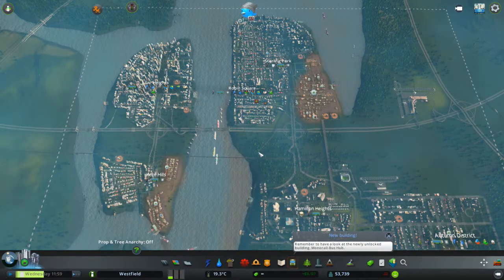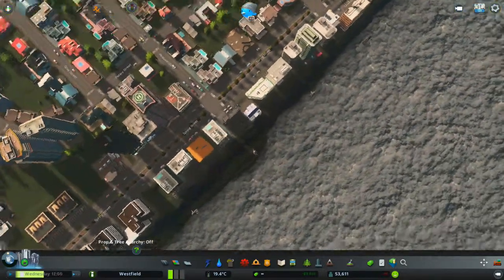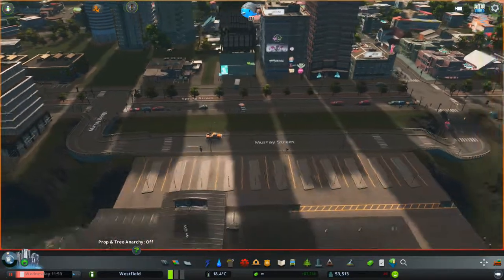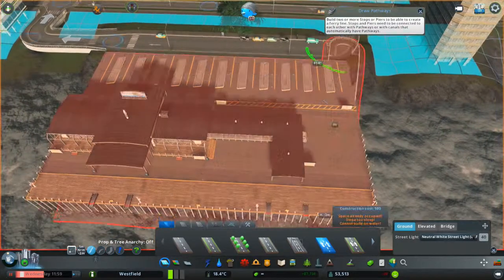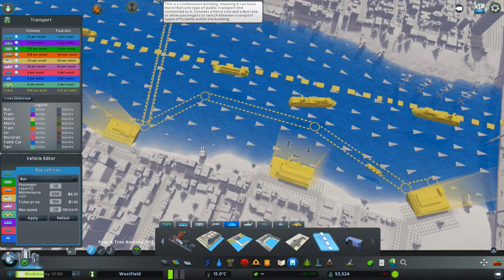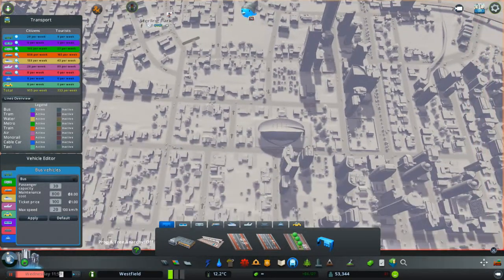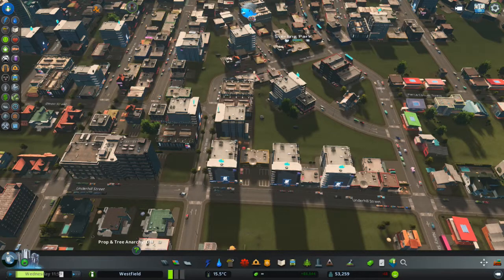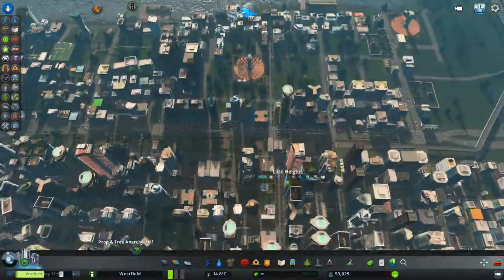How to make money in Cities Skylines with ferry and bus connections: Episode 1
In this new series, I will show you how to make connections to the other transport resources. This episode looks at connecting parts of the city with ferries and associated bus lines.